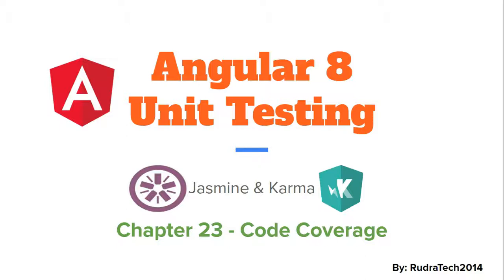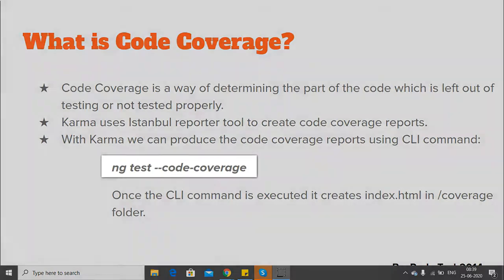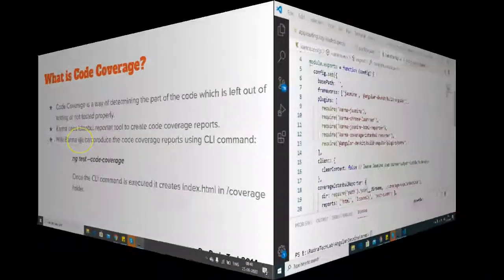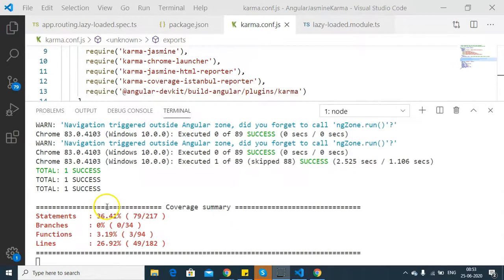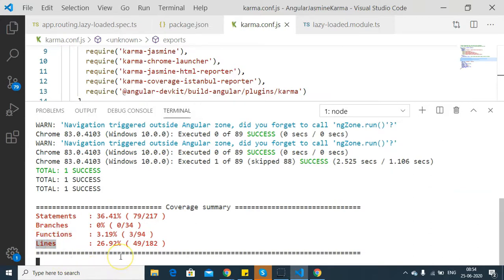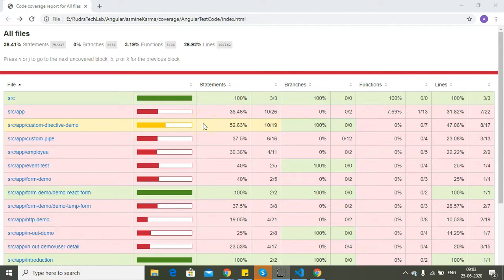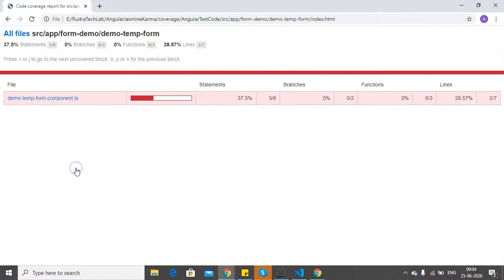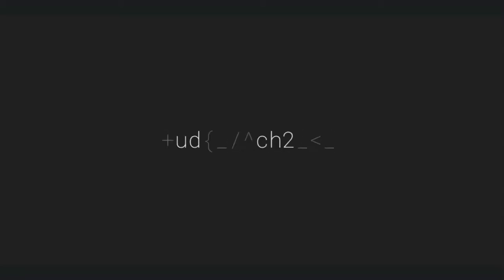Chapter 23 Code Coverage | Angular | Jasmine | Karma Unit | Testing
Code Coverage is a way of determining the part of the code which is left out of testing or not tested properly.
Karma uses Istanbul reporter tool to create code coverage reports.
With Karma we can produce the code coverage reports using CLI command:
ng test --code-coverage
Once the CLI command is executed it creates index.html in /coverage folder.